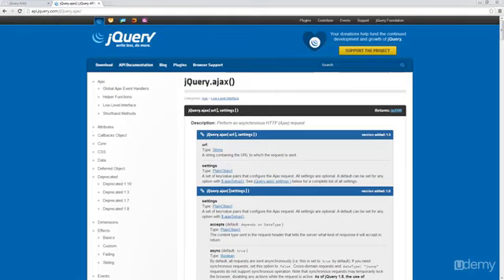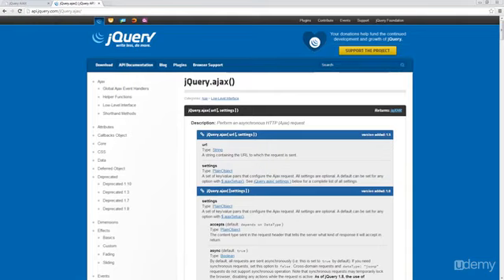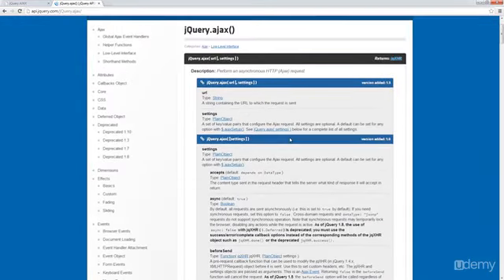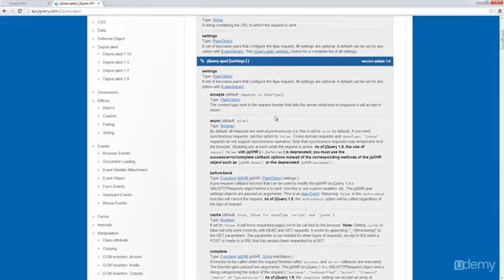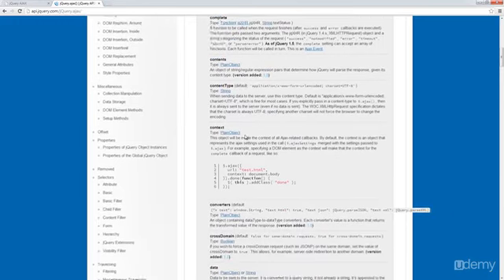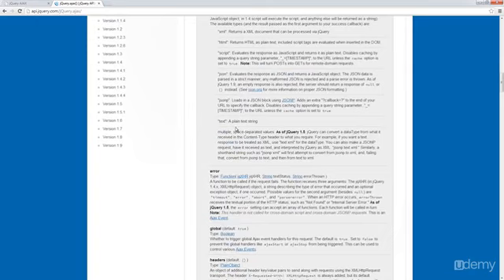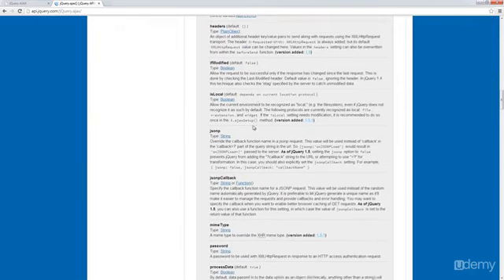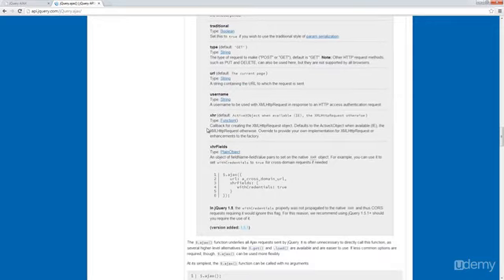Become a Professional Web Developer | Version 3.0 : Introduction